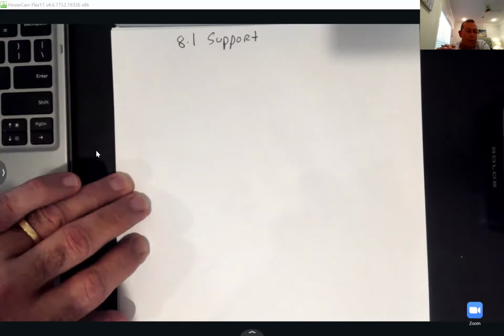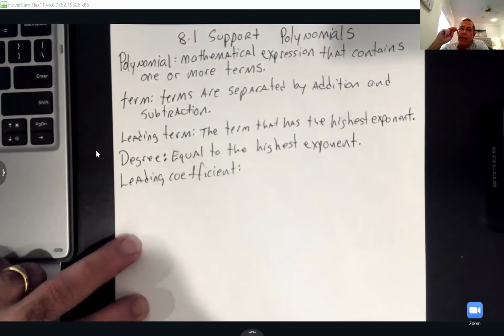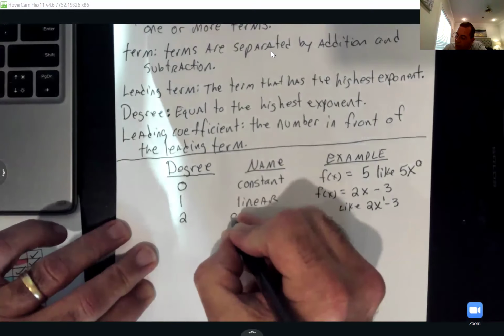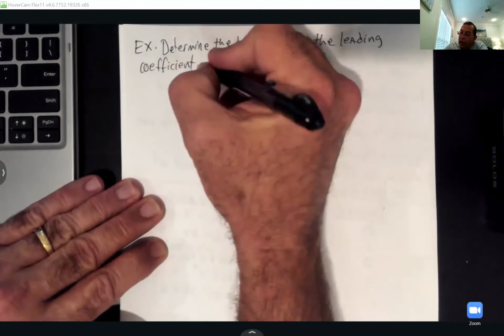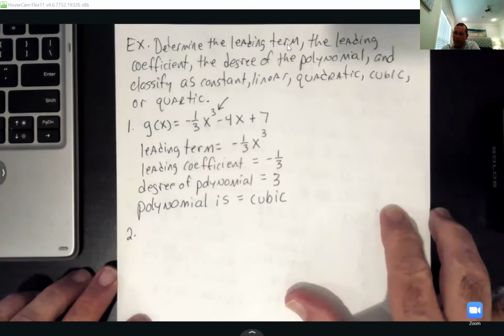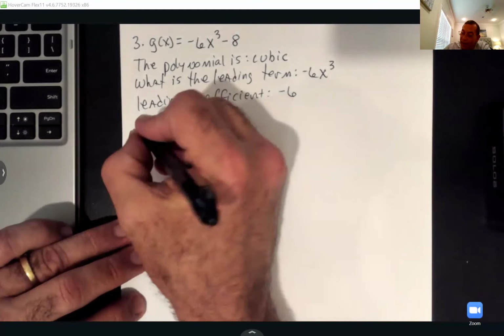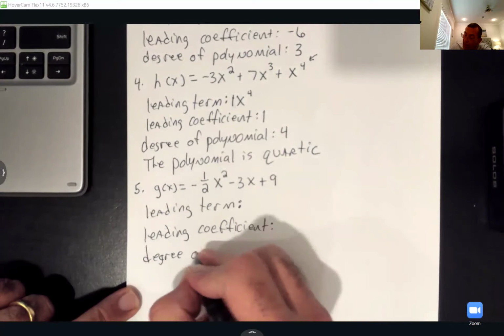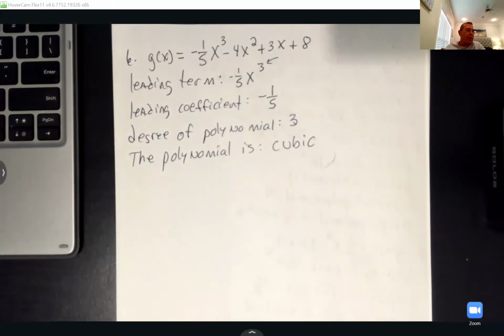college algebra spring 2024 w06 section 8 1 support